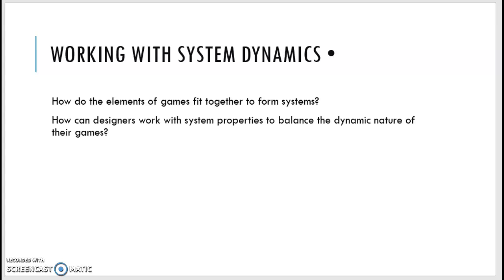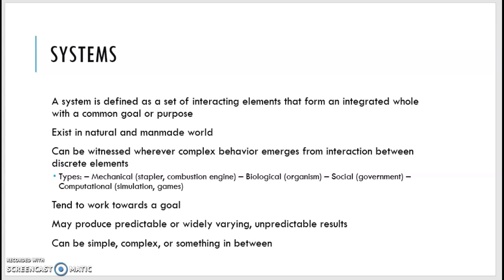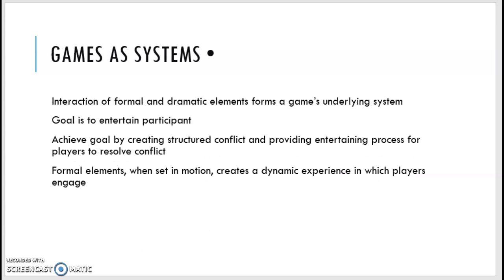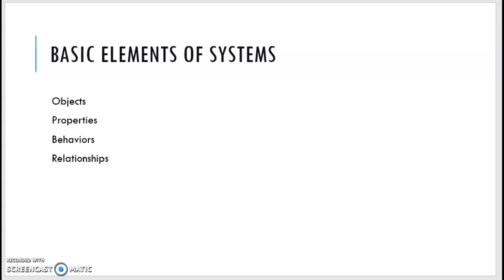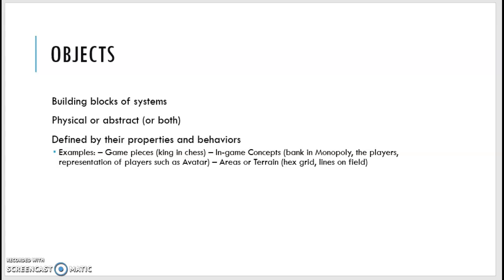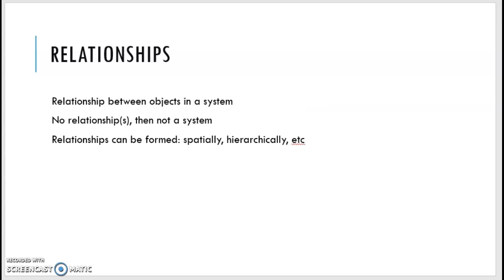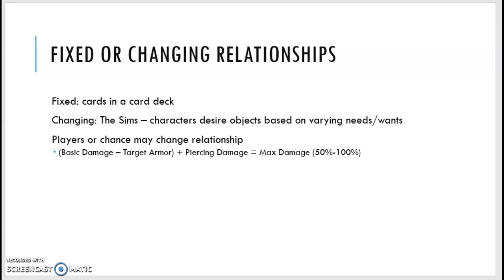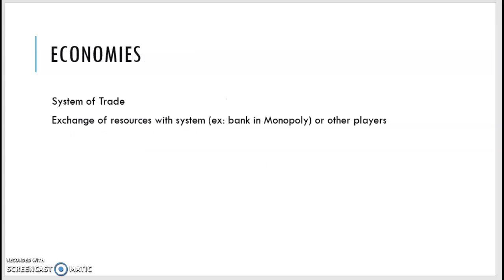CISGAME 1 ch 5 System Dynamics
Description of system dynamics from the chapter 5